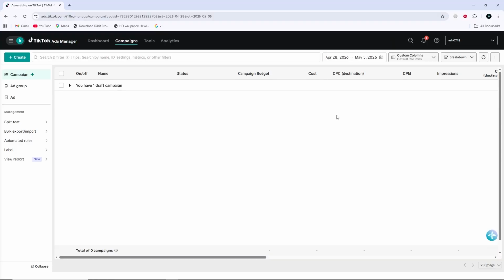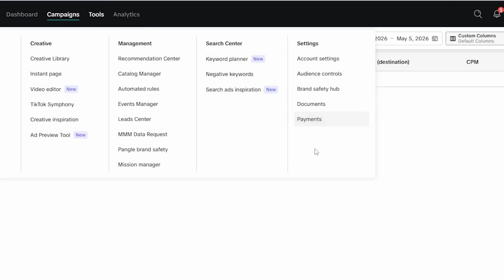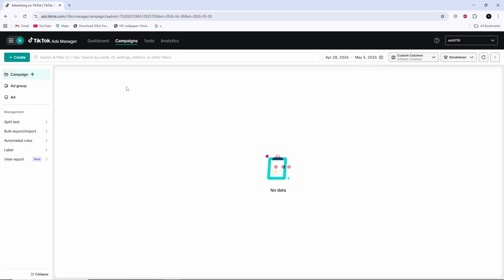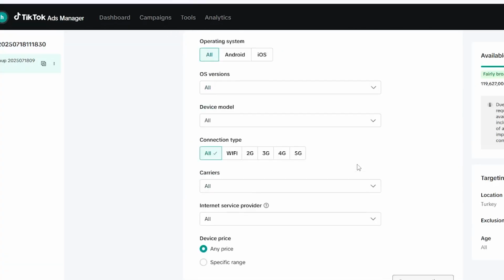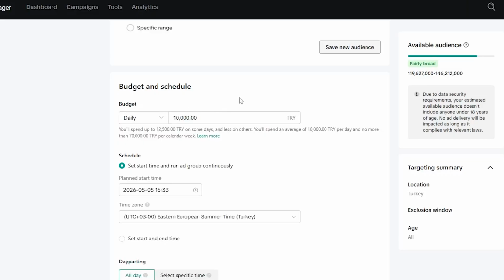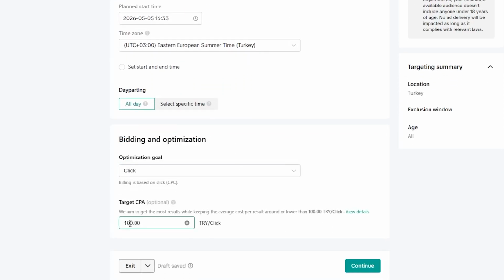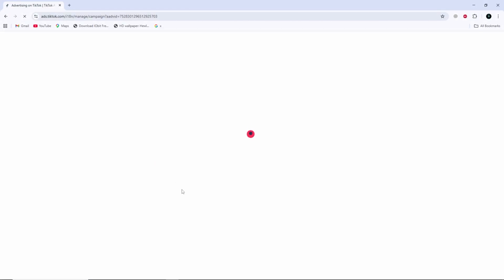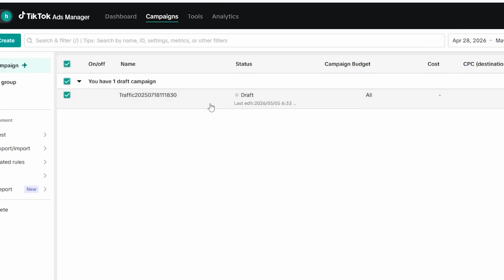How To Fix TikTok Ads Not Delivering - Step By Step (2026)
Having trouble with your TikTok ads not delivering? In this quick and easy tutorial, I’ll show you how to fix the TikTok Ads not delivering problem step by step. Whether your ads are getting zero impressions, not spending budget, stuck in review, or not reaching the right audience, this updated 2026 guide covers the most common causes and solutions.